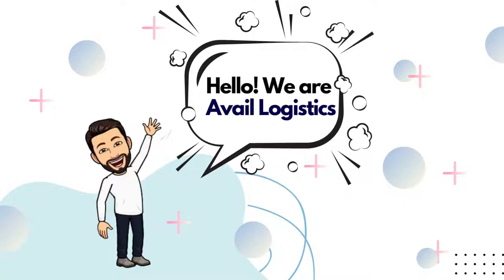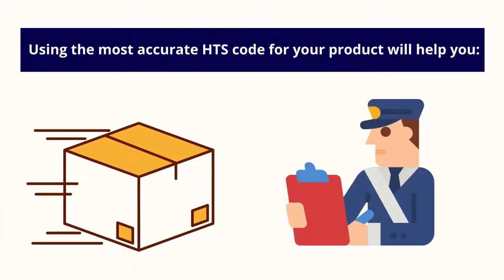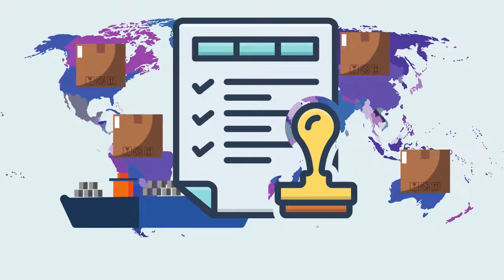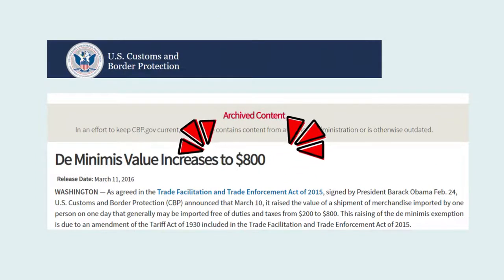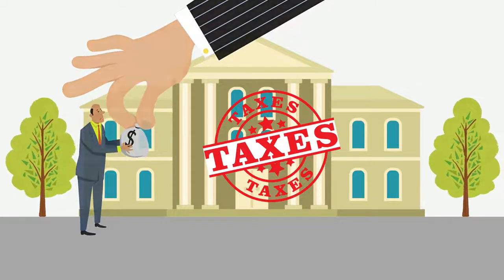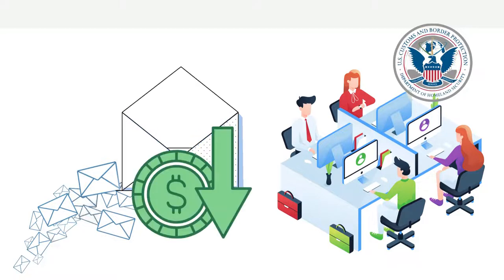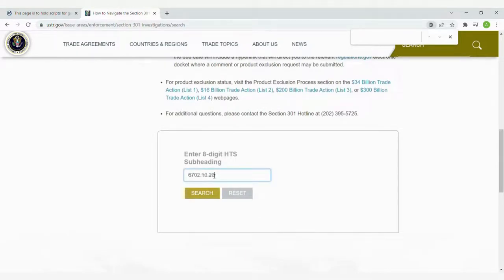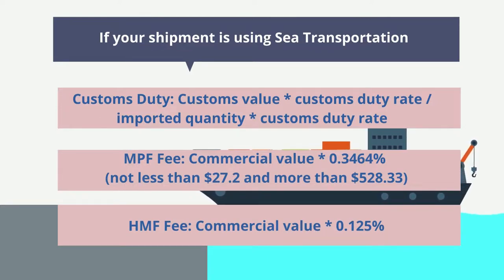HS code and HTS code, Guide for beginner!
HS code and HTS code - How to have a good profile with CBP when importing cargo overseas to the USA? In this video, we will show you how to calculate the Duties rates when importing products to the USA.

⏱ Time codes
00:00 The Intro
01:00  Reason
01:26  How?
01:58  HS code
02:18  HTS code
02:50  The difference
03:40  Invoice under $800
04:33  Import Taxes
05:20  Duty Trade War
06:43  Example
07:50  Calculate Customs Duties and Tax
08:39 The Outro

* Get in Touch:
Avail Logistics
Mail:
Address: 1411 Ashport St, Pomona, CA 91768, USA